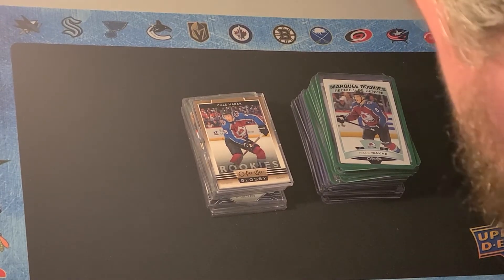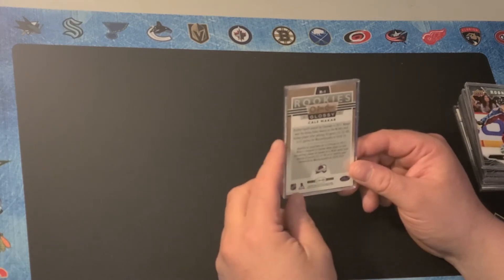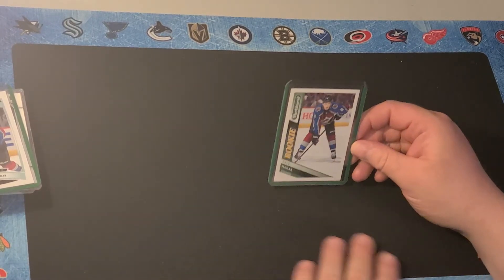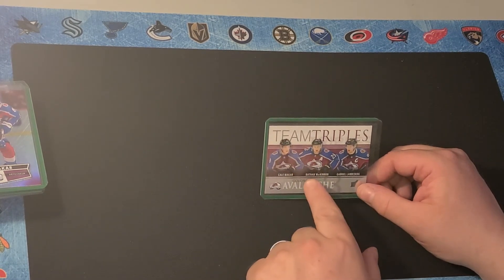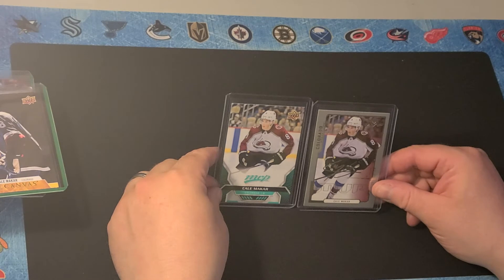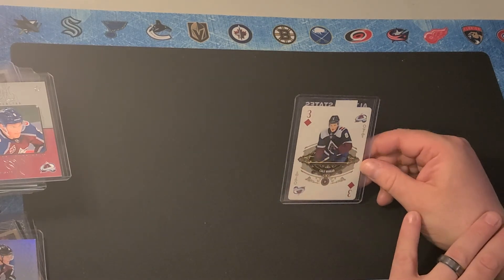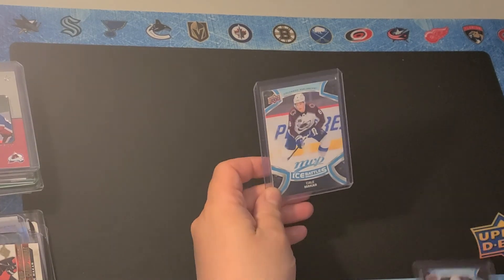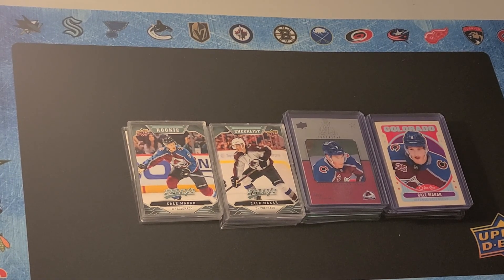Cale Makar Hockey Card Profile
A Cale Makar hockey card profile including several of his top rookie cards, variants, parallels, base and insert cards.